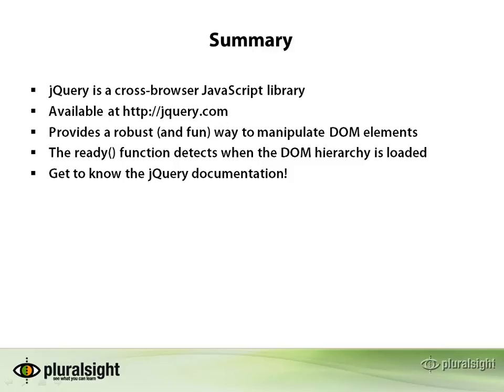6 - Summary.wmv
6 - Summary.wmv